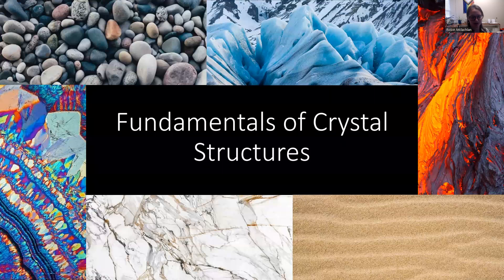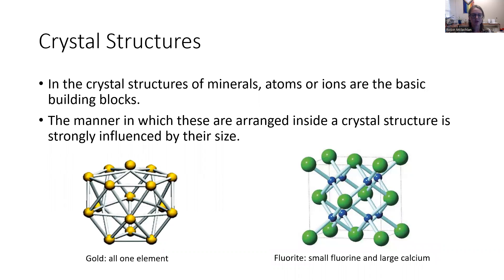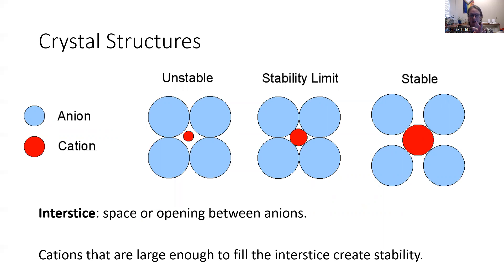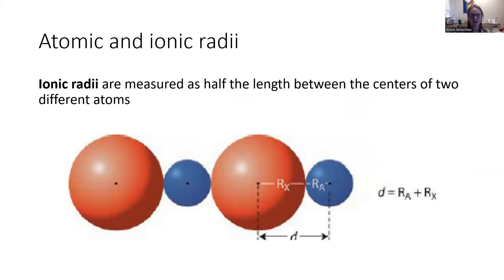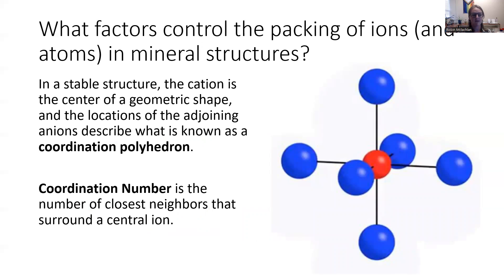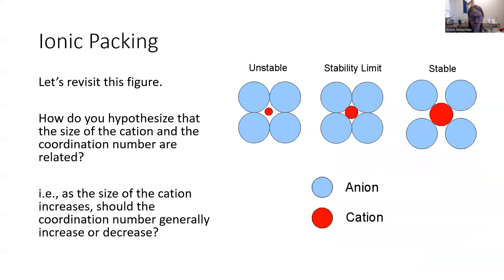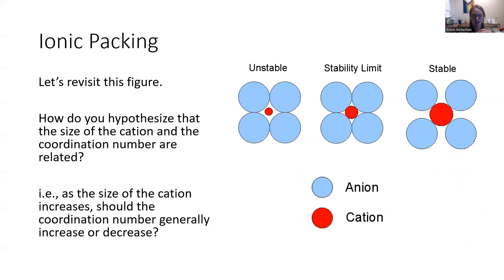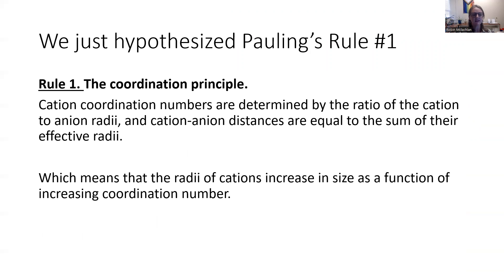2 7 Pauling1